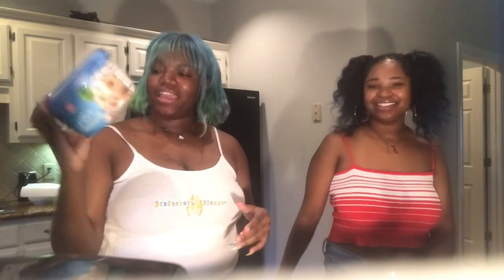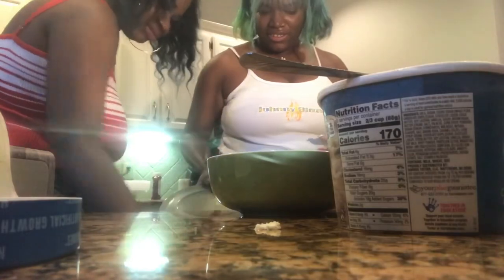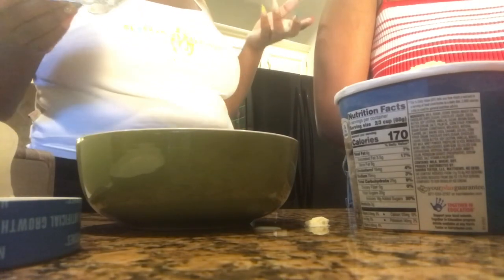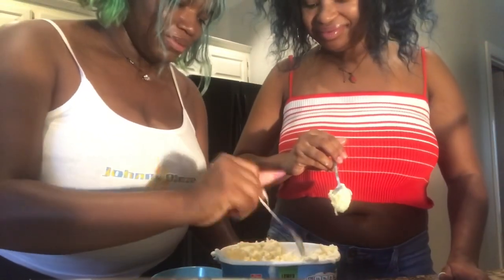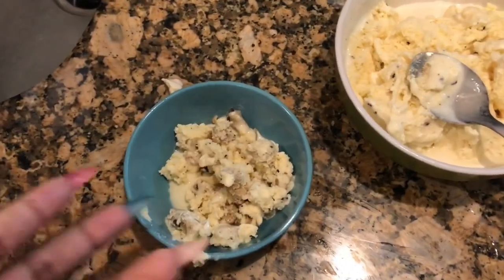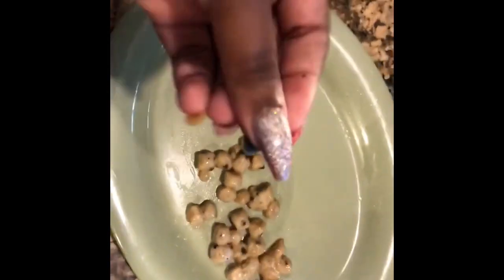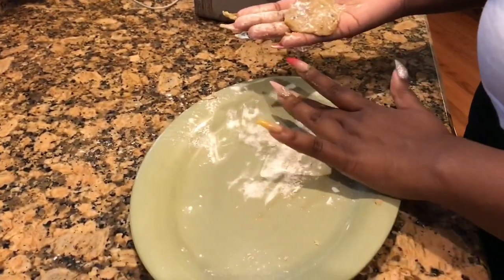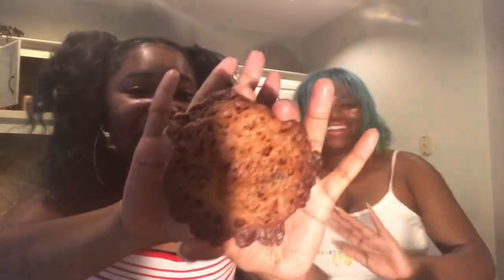VLOG | I Cooked The Cookie Dough Inside of Cookie Dough Ice Cream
Hey boo🌹!! How are you how are things? Thank you for spending your time watching this catastrophic video. Let me know what you ate this morning or whatever you wanna tell me.

XOXO, Aight So Boom